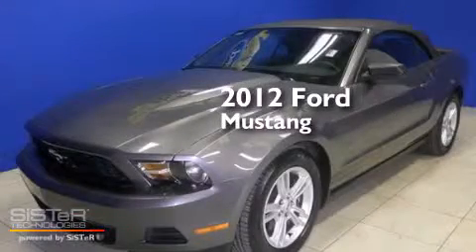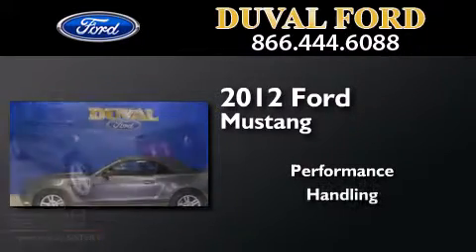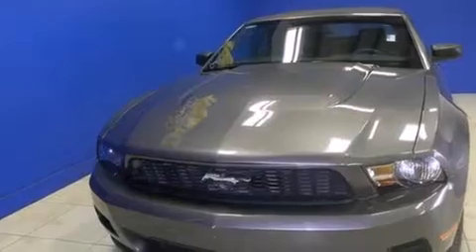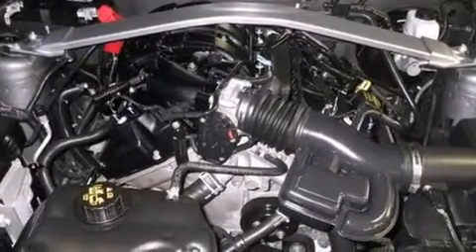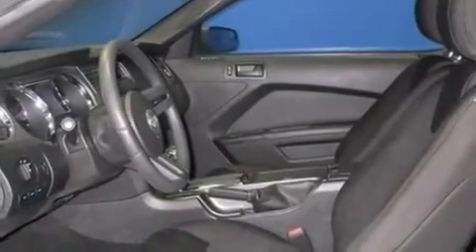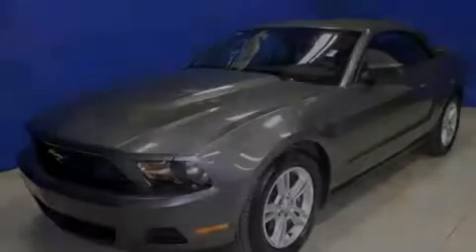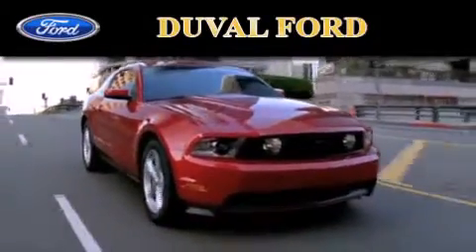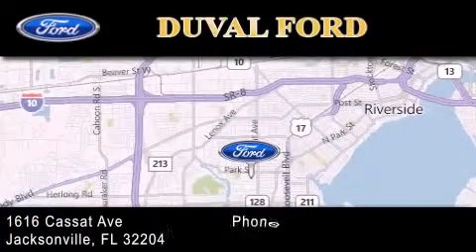Preowned 2012 Ford Mustang Jacksonville FL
We have been honored to serve the Jacksonville FL area , we promise that your experience at our dealership will exceed your expectations ! Year : 2012 Make : Ford Model : Mustang Engine : 3.7L V6 Trans . : 6-Speed Exterior : Sterling Gray Metallic Miles : 37,506 Stock : C5273448 Duval Ford 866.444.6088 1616 Cassat Ave Jacksonville , FL 32204